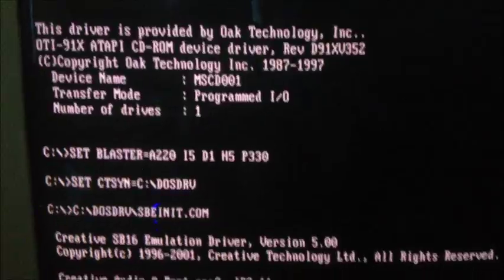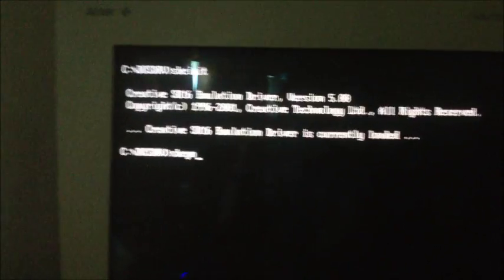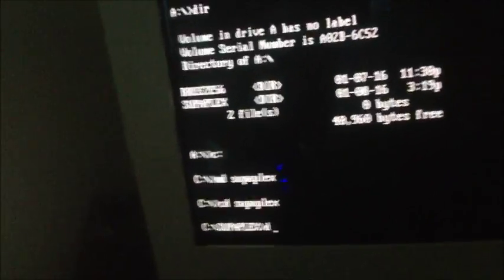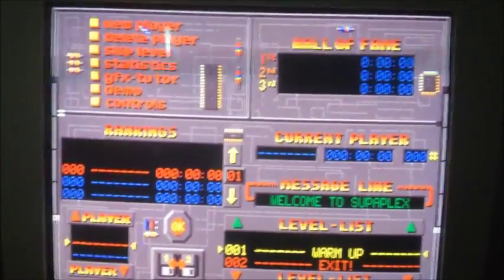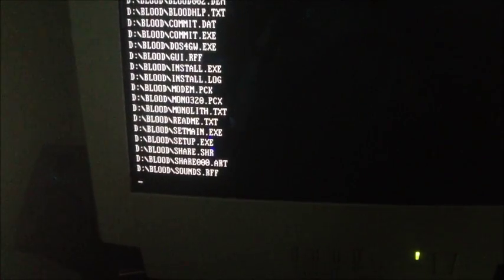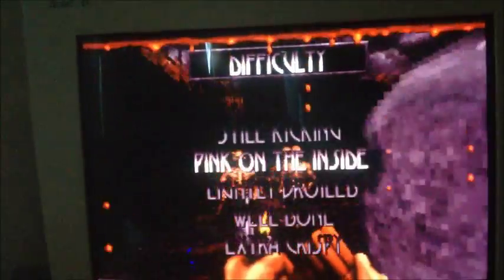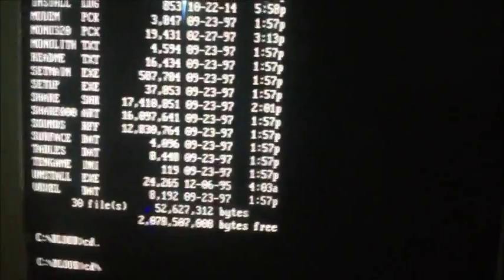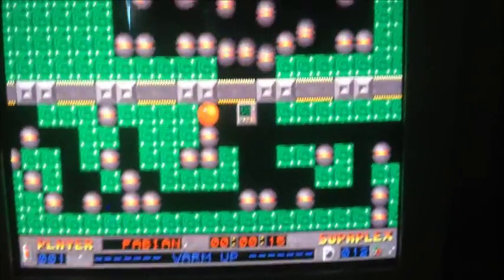DELL Optiplex GX150 Running MS-DOS 6.22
Just showing MS-DOS 6.22 on Dell Optiplex GX150